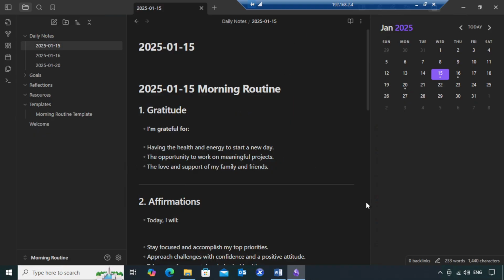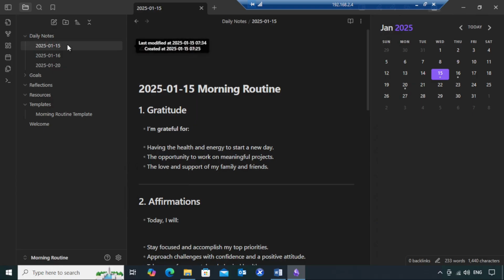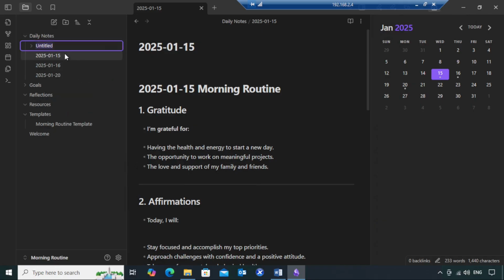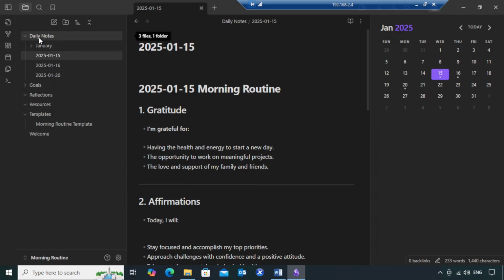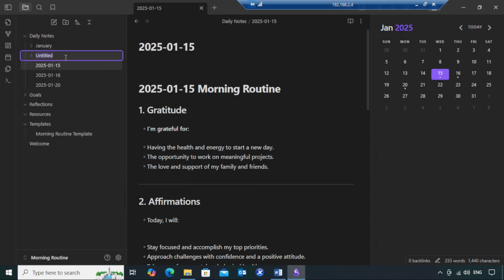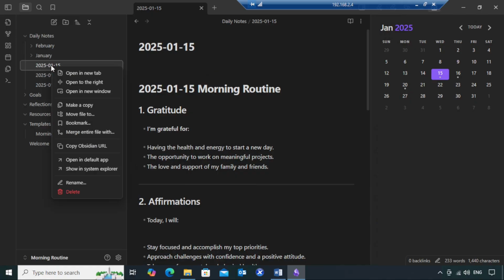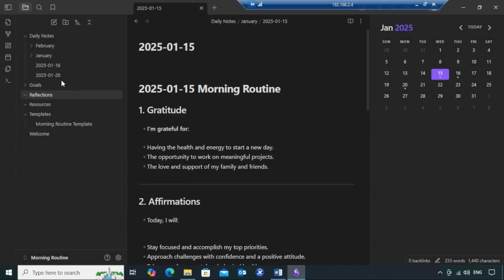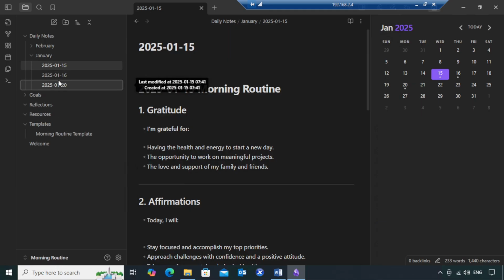Organizing Daily Notes in Sub Folders in Obsidian